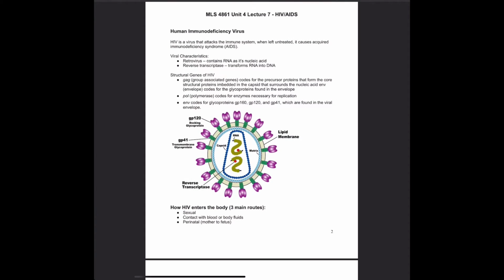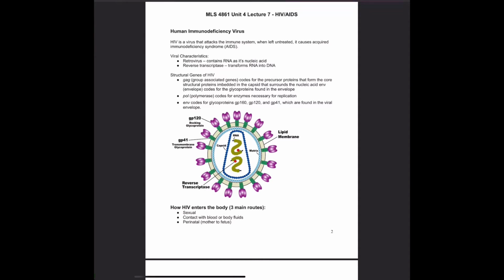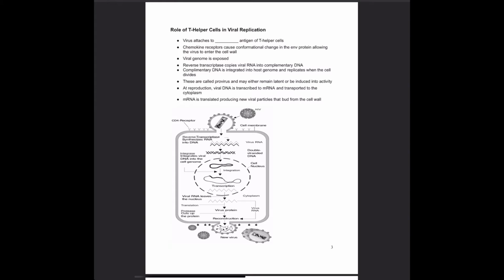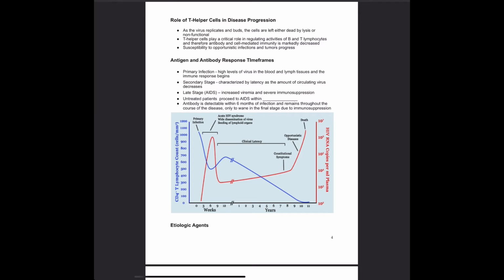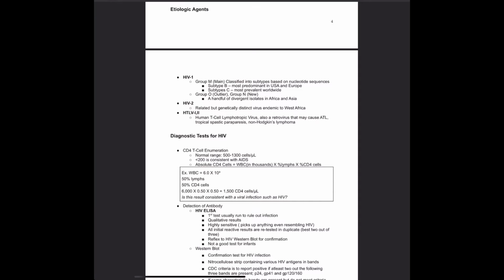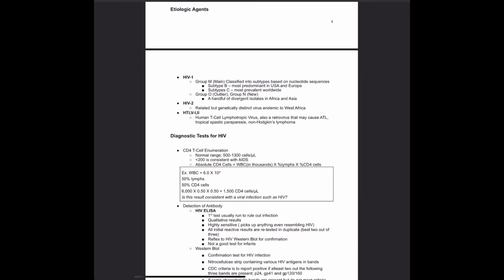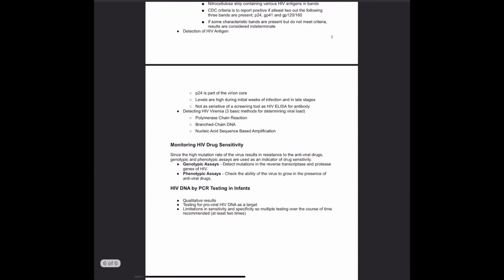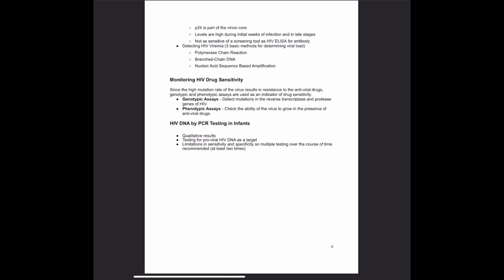Immunology Unit 4 Lecture 7 HIV/AIDS